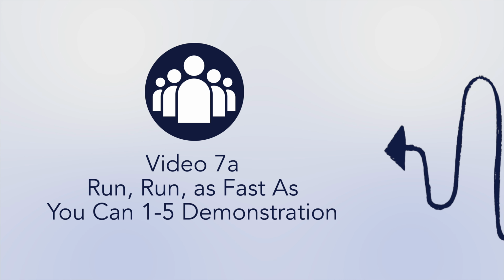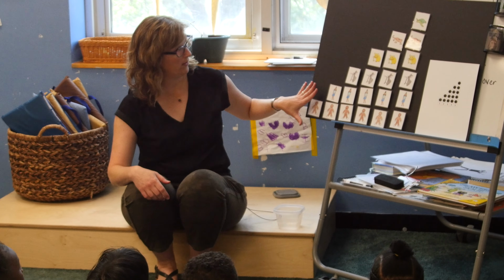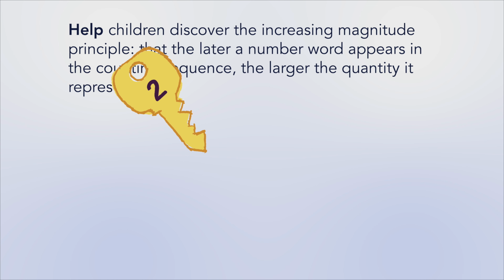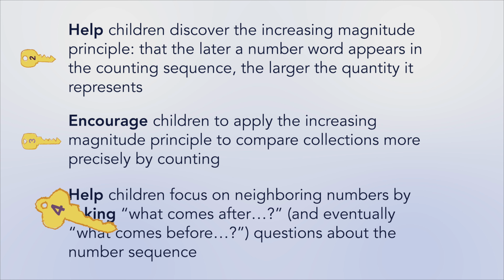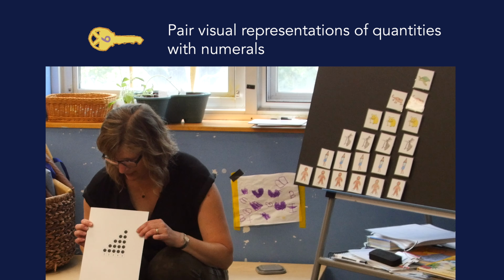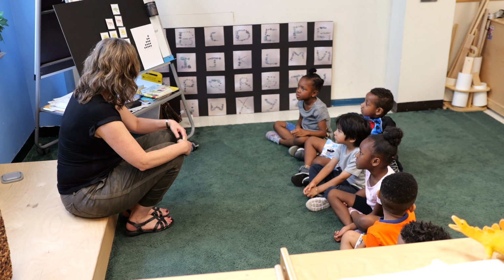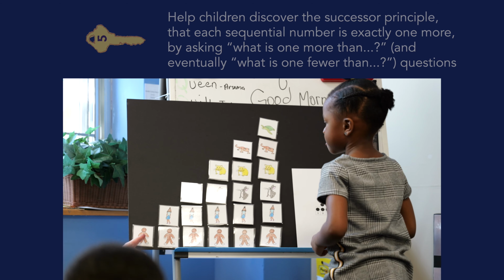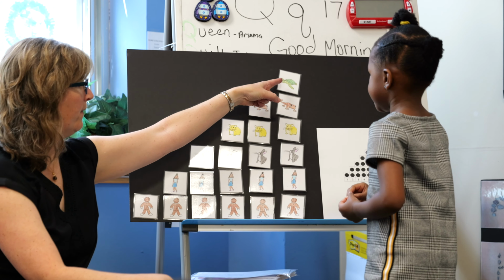Run, Run, as Fast As You Can 1-5 Demonstration (REL Appalachia)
Video 7a from Module 3 of the Teaching Math to Young Children Toolkit demonstrates the large group activity Run, Run, As Fast As You Can for quantities 1 through 5.